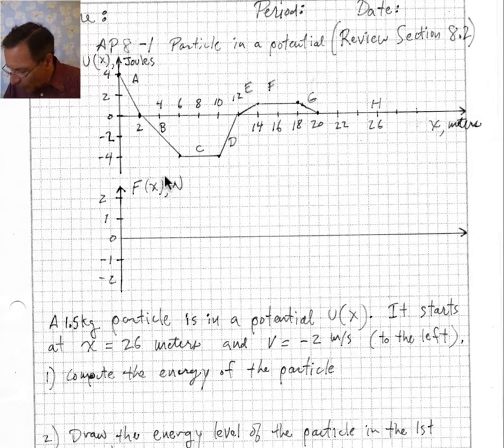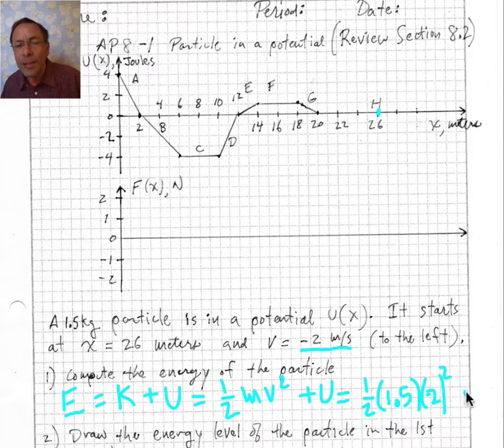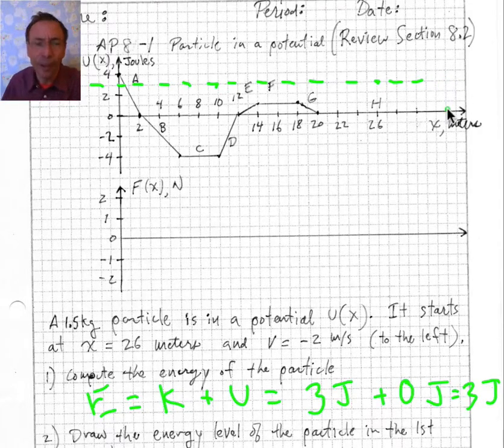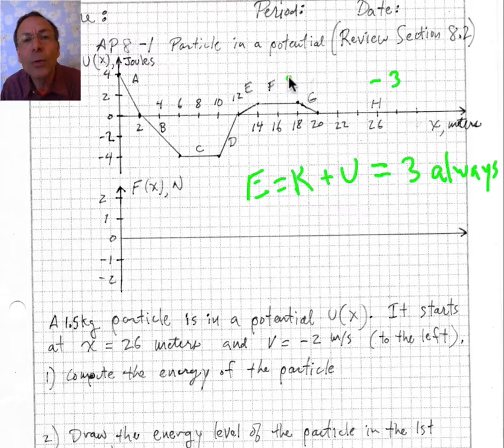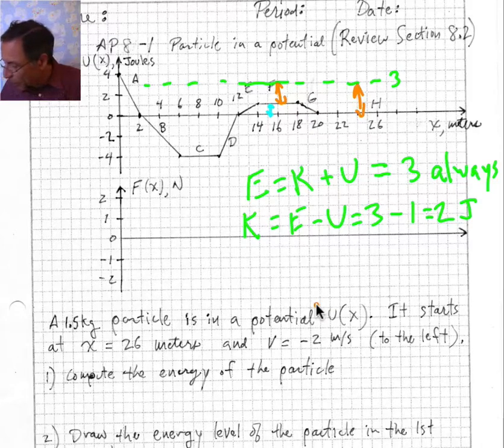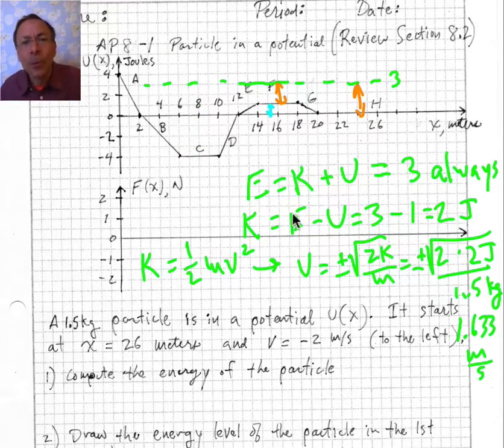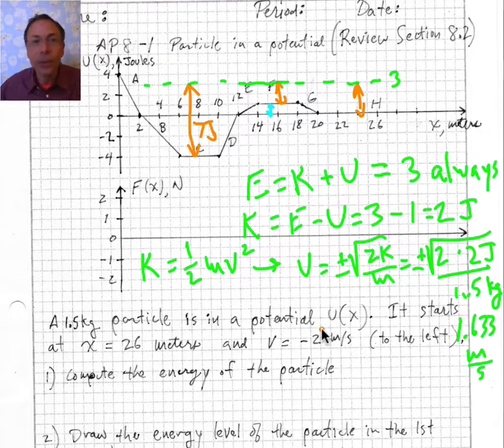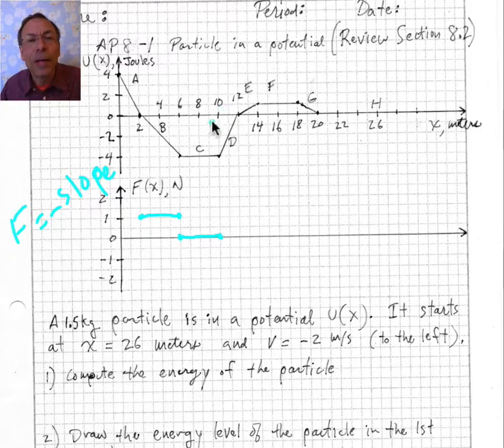Ch08 part3b How to Do the Energy Curves Worksheet (halverscience)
Halverson's notes for Chapter 8 Potential Energy and Conservation of Energy.
How to do Potential Energy Curve problems.

For worksheet originals visit halverscience.net